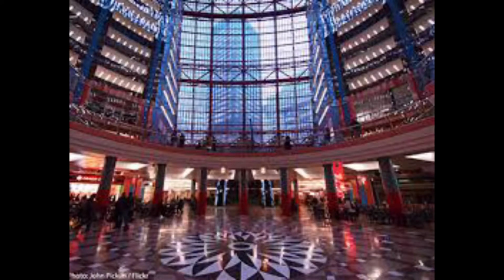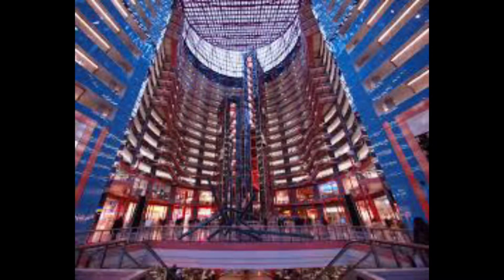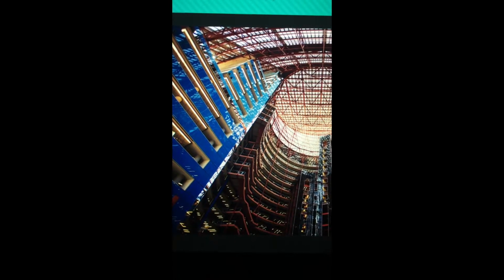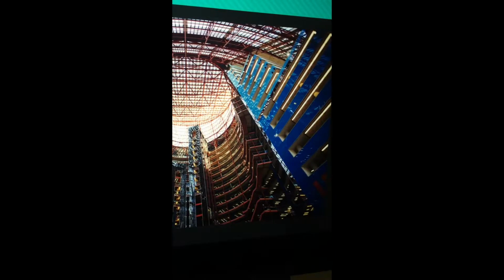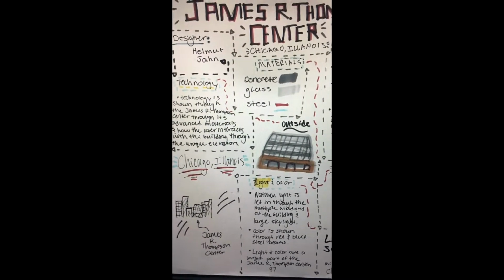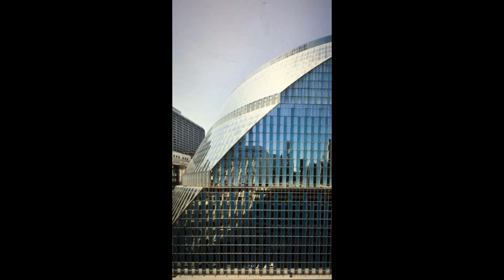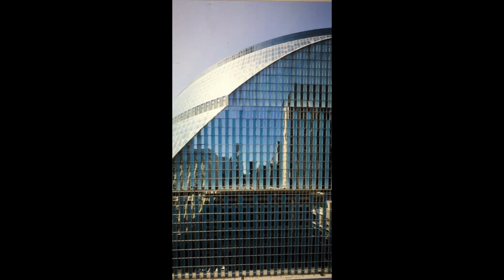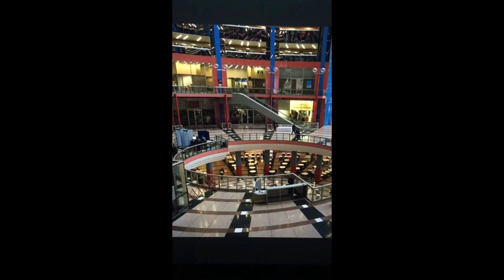case study 10: James R. Thompson Center